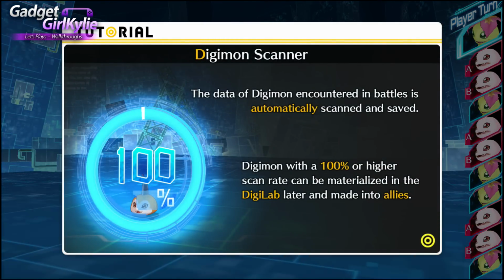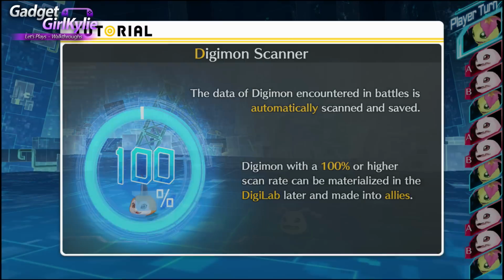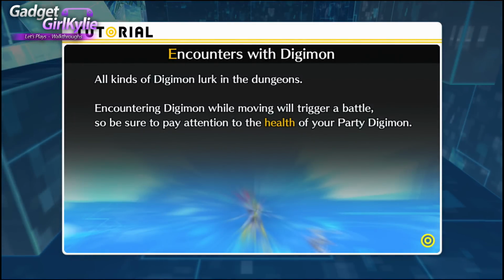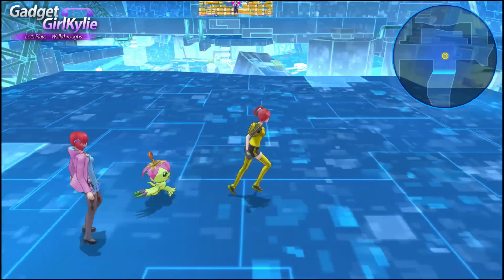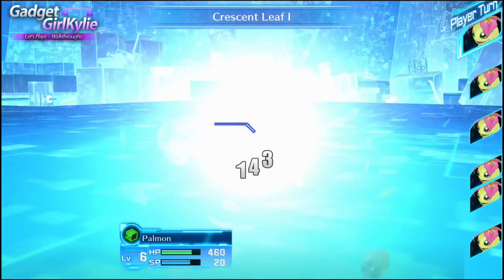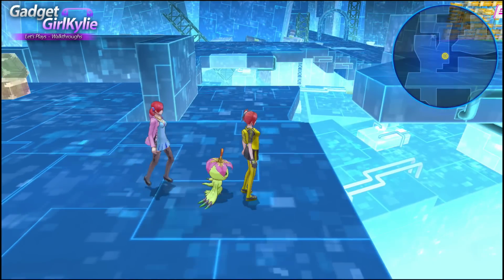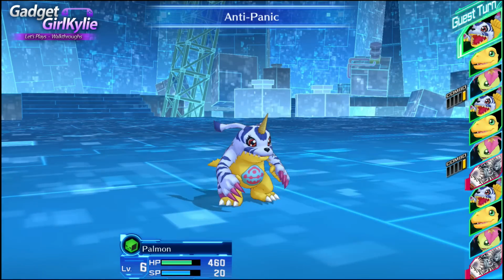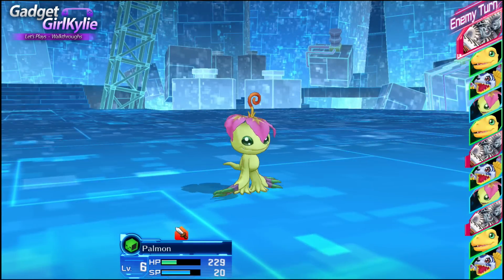Digimon Story: Cyber Sleuth PS4 / PS Vita Let's Play Walkthrough Part 3 - Eater Attack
Part 3 - Welcome to my Digimon Story: Cyber Sleuth Sony Playstation 4 (PS4) / PS Vita ENGLISH let's play / walkthrough / playthrough / gameplay video series. Recorded in 1080P for stunning gameplay footage and high quality sound. Including live commentary containing thoughts / impressions and review. Since i've already played through the Japanese version of the game I can provide helpful hints / tips / tutorials along the way in commentary. I am playing on the PS4 version.

Game Information;
Name: Digimon Story: Cyber Sleuth
Publisher: Bandai Namco Games
Platforms; PS Vita, PS4

Game Description: Hackers are running amok in Cyberspace, using Digimon to further their scheming. The two rival gangs "Zaxon" and "Daemons" have clashed and their careless fighting is now threatening to collapse cyberspace itself, unless our protagonists can save the day.

Digimon are your friends and weapons so training and evolving them is of the upmost importance! The Digi-Lab is where players will evolve, devolve, and convert their obtained Digimon, as well as move Digimon in and out of their Digi-Bank.

Digimon Story: Cyber Sleuth will also include the Digi-Farm! Players can use the Digi-Farm to level up their Digimon when they miss out on your adventures. Players can set a Digimon leader to train your other Digimon, either instructing them in 'Special Training', 'Development', or 'Investigation'. Different Digimon leaders will excel in different fields. Players can also feed their Digimon on the farm. Feeding your Digimon regularly will develop and deepen bonds between you and your digital monsters!

'Development' will allow you to produce items, equipment, and farm goods (which allow for more efficient Special Training. 'Special Training' is how your Digimon will level up as well as have their stats and parameters increased. Finally 'Investigation' will help support your detective duties within the game by discovering subquests and information regarding the hacker groups.
There will be a Coliseum where players can battle against each others' Digimon via network play, complete with user rankings.

Video features;
Prologue: Eden
Eater boss battle fight
Chapter 01 - Welcome To The Kuremi Detective Agency

Duration - 2:05
Artist - Huma-Huma